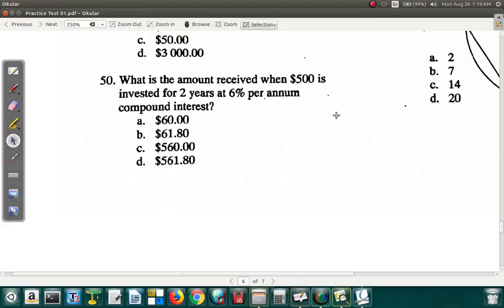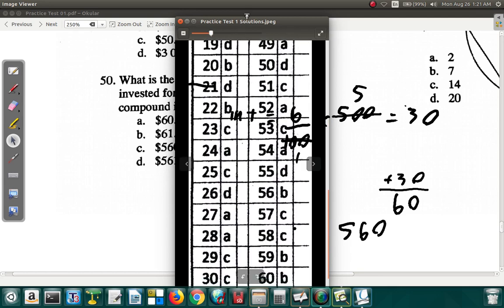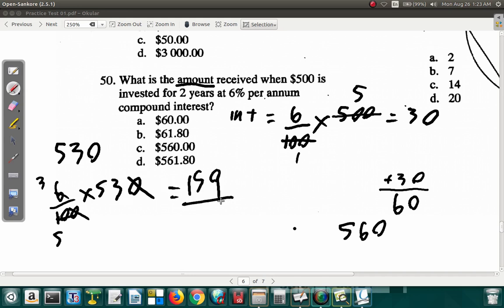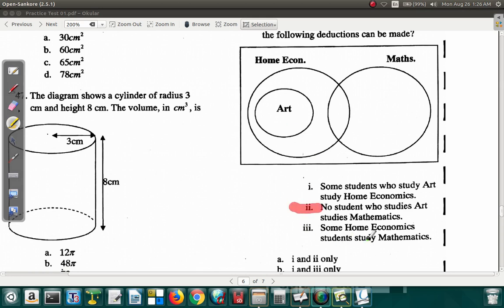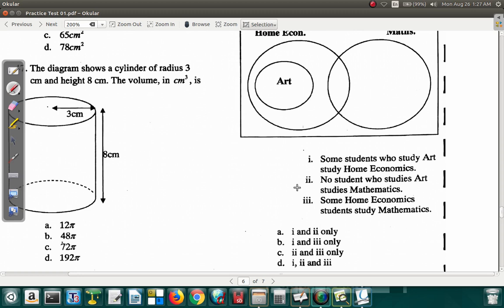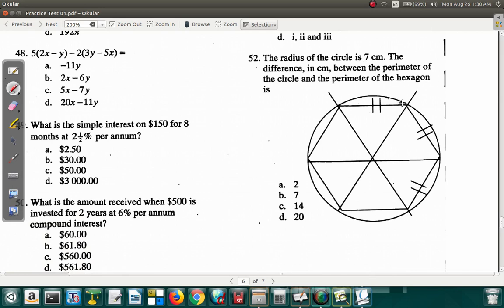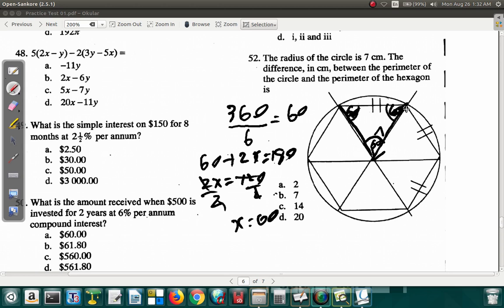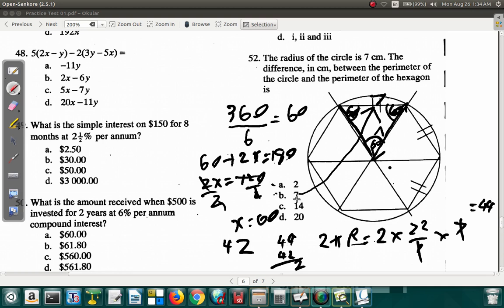CSEC Mathematics Paper 1 Practice 1 Questions 50 to 52